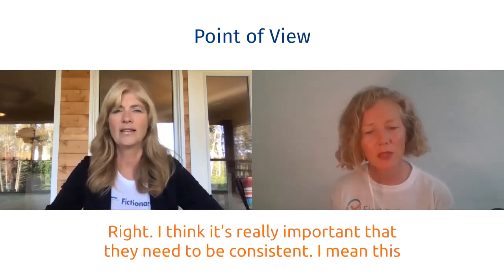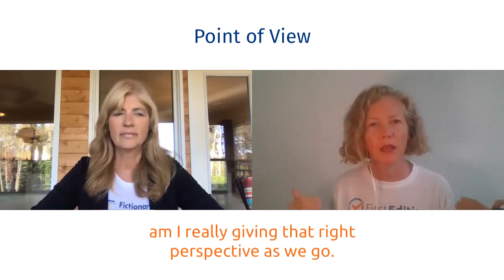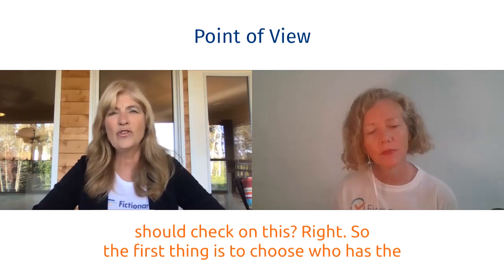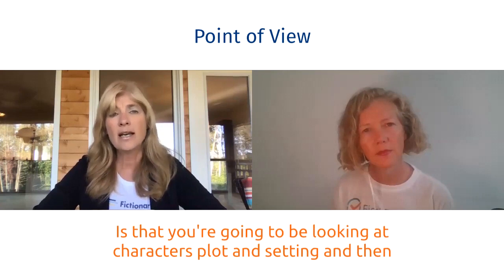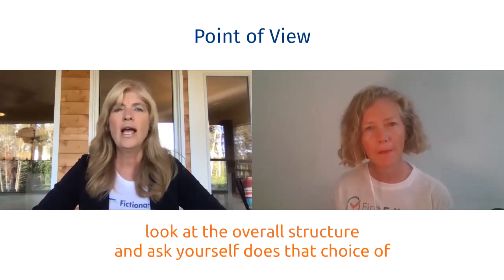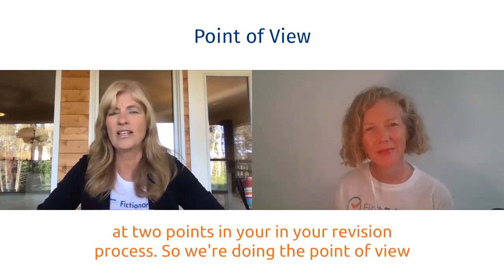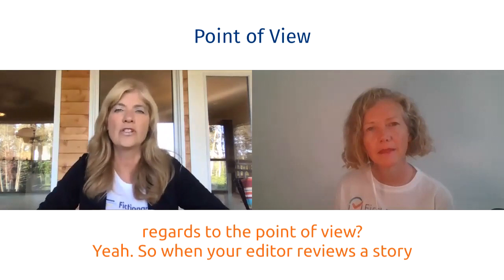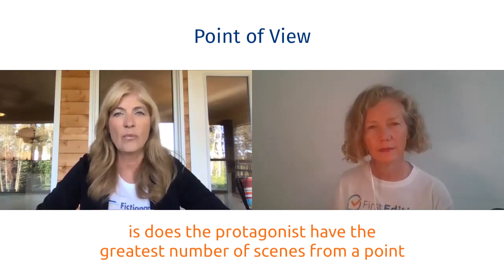Point of View - How to Edit Your Book (Story Element #2) | FIRST EDITING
The Point of View (POV) character allows your readers to experience the scene from that character's perspective. It is important to be consistent with POV characters. Use the POV effectively.

Discover how to use the "Point of View" story element in your fiction story, and learn how to improve your writing now.